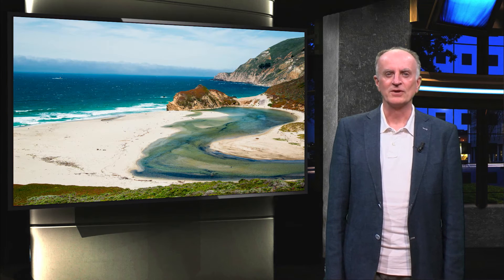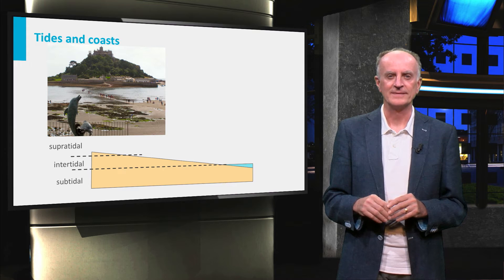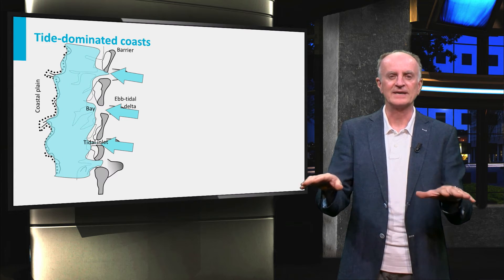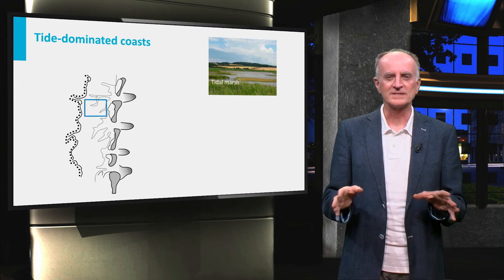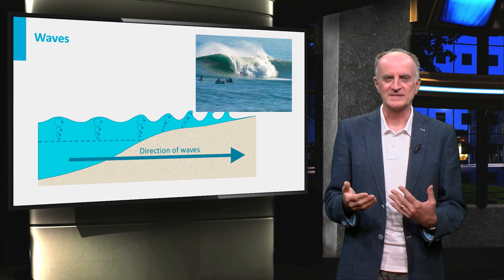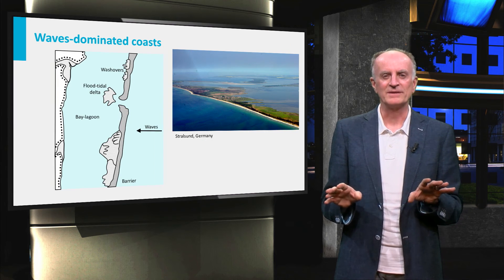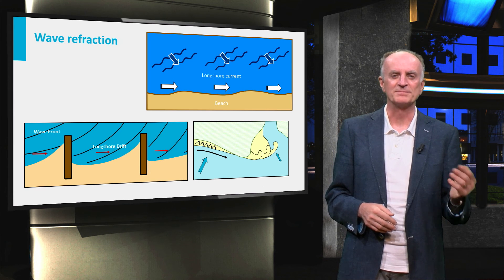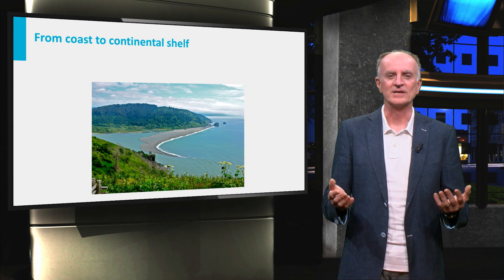GEO101x_2016_lV.2.1_The_Coastal_domains